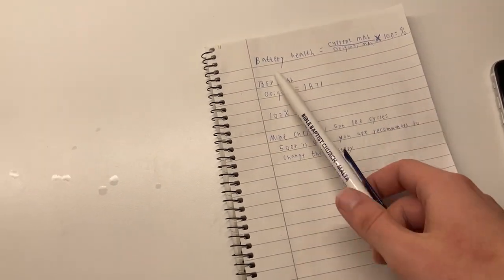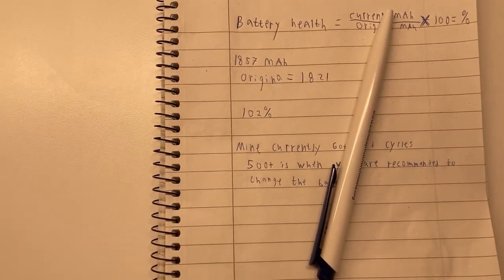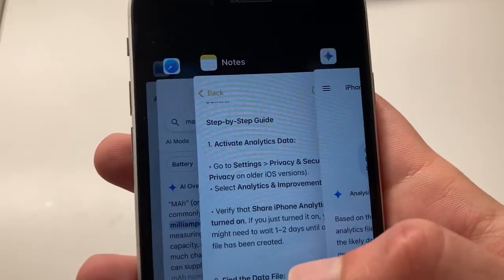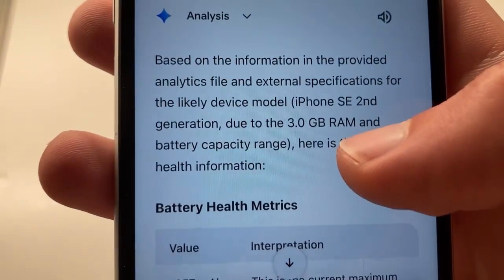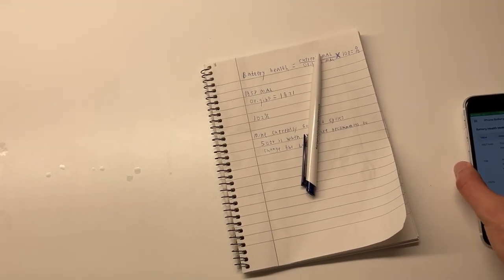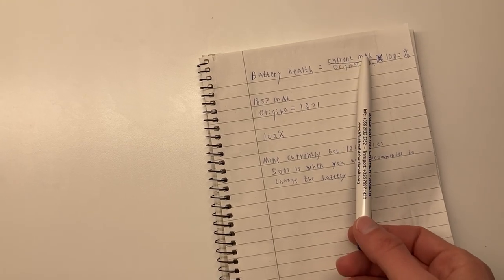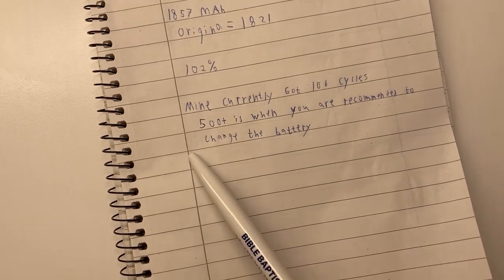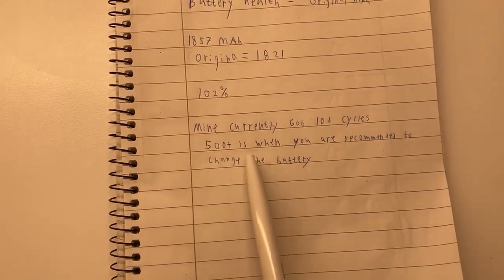Secret Method: Check Battery Health on iPhone with Unknown battery (Sweden 🇸🇪) [2025]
How to see battery health on iPhone when unknown battery.

I recommend using Gemini for a step by step guide.

Comment your prayer requests so people can pray for each other.

VidIQ SEO Keywords (WARNING, don’t read this. It’s AI generated. Do not take serious):

Learn the secret method to check battery health on your iPhone, especially when it's showing an unknown battery issue in Sweden. If you're experiencing an unknown battery problem or an unknown issue with your iPhone's battery, this step-by-step guide is for you. Apple battery problems can be frustrating, but with the right solution, you can fix the unknown battery issue and improve your iPhone's battery health. In this video, we'll provide you with battery management tips and tricks to save your iPhone's battery and extend its lifespan. We'll also cover common mobile battery issues and provide a comprehensive apple battery guide to help you troubleshoot and fix the problem. By following these simple steps, you'll be able to identify and fix the unknown battery issue on your iPhone, and get the most out of your device. Whether you're in Sweden or anywhere else in the world, this video will help you solve your iPhone battery problems and provide you with useful battery solutions. So, if you're looking for a reliable and easy-to-follow guide to check your iPhone's battery health and fix any unknown battery issues, this video is for you. With our expert advice and step-by-step instructions, you'll be able to fix your iPhone's battery problem and enjoy a longer battery life.

-Kapitel-
0:00 Beginning
1:01 See battery health on unknown battery
2:22 Mine has 102% Battery health
3:17 change when Battery at 500+ cycles
4:05 End

Since 2025; descriptions have this bible verse:

1 Corinthians 10:31

31 Whether therefore ye eat, or drink, or whatsoever ye do, do all to the glory of God.

White KJV bibles (

Mini black KJV bible

𝘿𝙖𝙩𝙚 𝙛𝙞𝙡𝙢𝙚𝙙: 5 December 2025

𝙾𝚛𝚒𝚐𝚒𝚗𝚊𝚕 𝚁𝚎𝚜𝚘𝚕𝚞𝚝𝚒𝚘𝚗: 720p
𝙾𝚛𝚒𝚐𝚒𝚗𝚊𝚕 𝙵𝙿𝚂: 30

𝕃𝕠𝕔𝕒𝕥𝕚𝕠𝕟: Enköping, Sweden 🇸🇪

My Setup:
𝐊𝐚𝐦𝐞𝐫𝐚: iPhone SE (2020)
𝐀𝐜𝐭𝐢𝐨𝐧 𝐊𝐚𝐦𝐞𝐫𝐚: 🚫
𝐃𝐫𝐨𝐧𝐞: 🚫